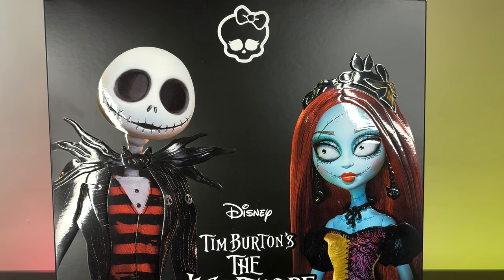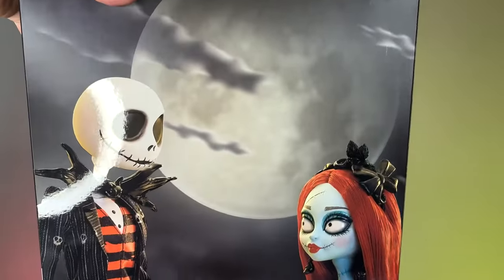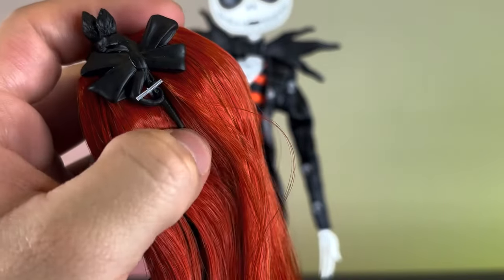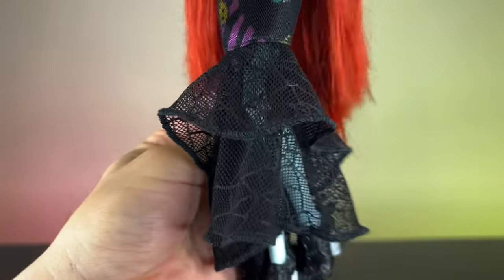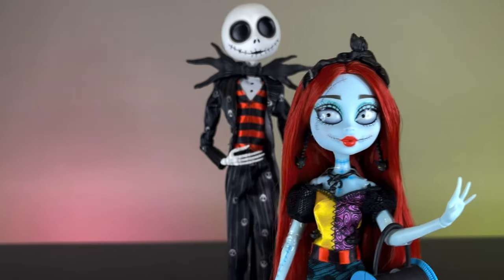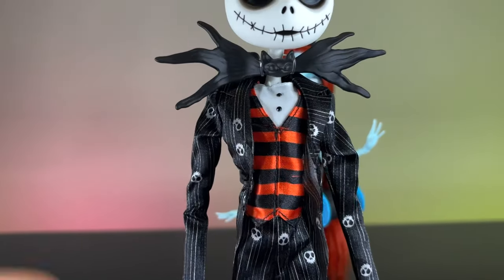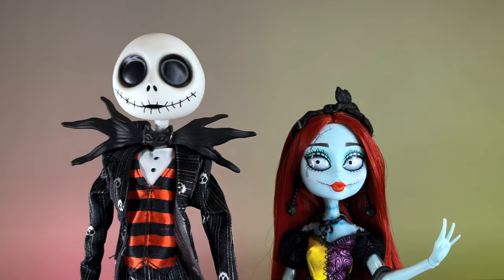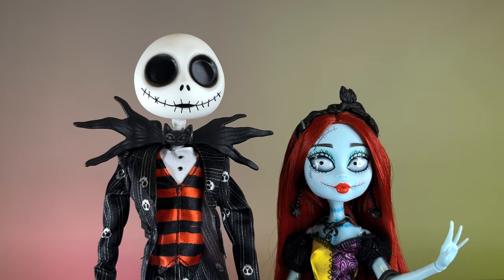TRUE LOVE NEVER DIES 🖤 | Monster High Skullector The Nightmare Before Christmas Jack & Sally dolls!